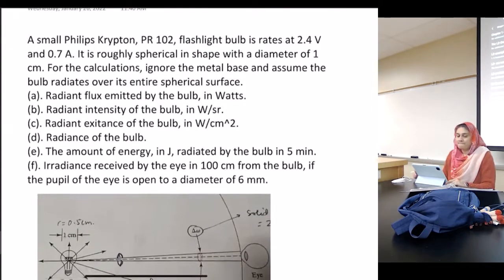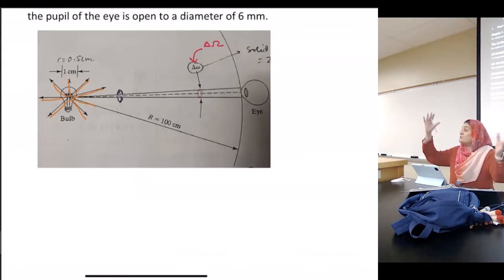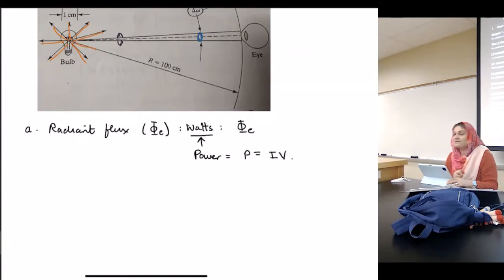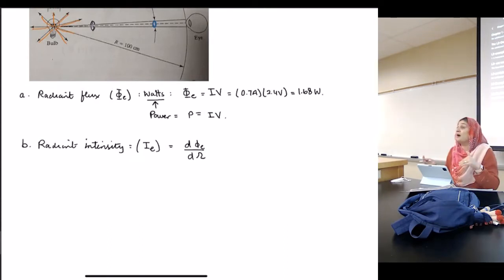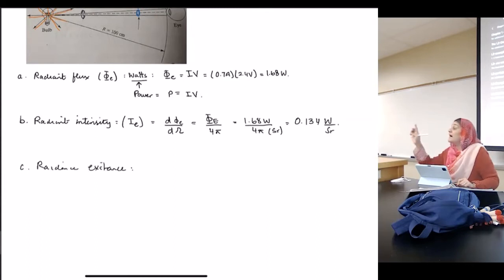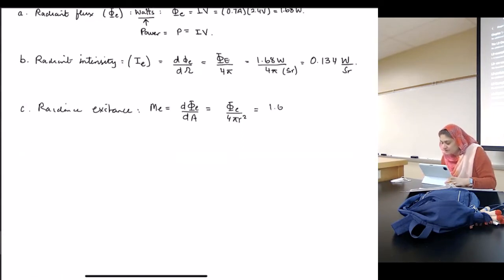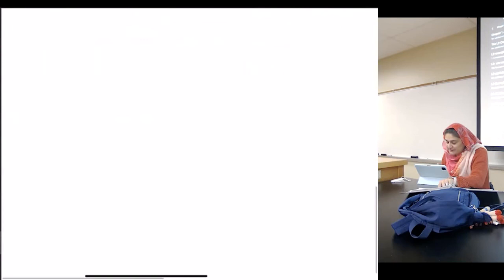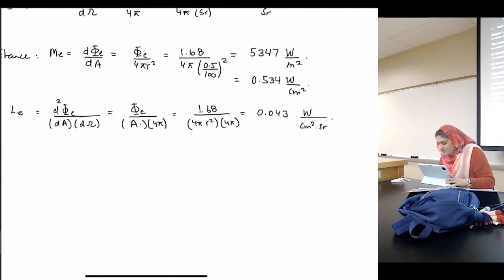1.4.3. Radiometry Solved example - part 1.401-waves